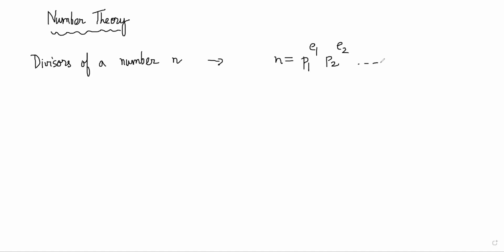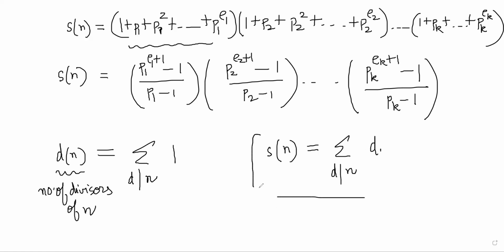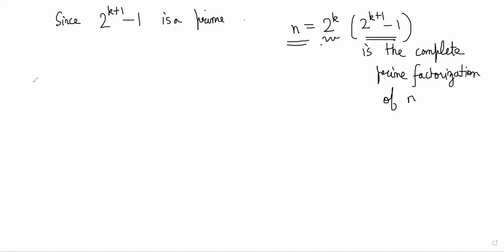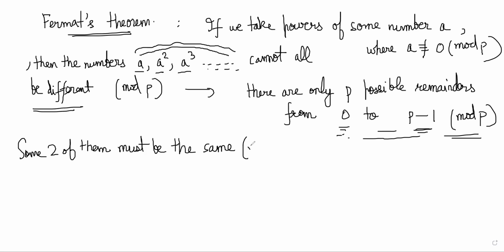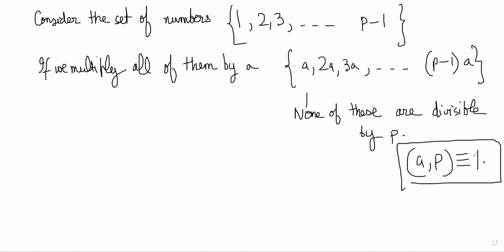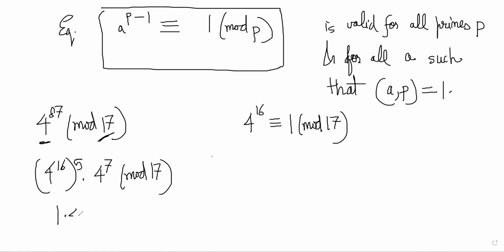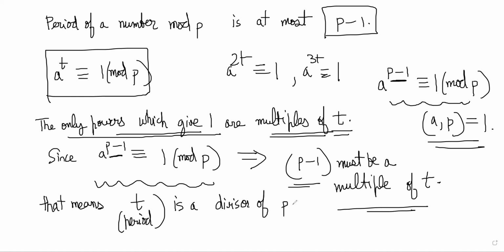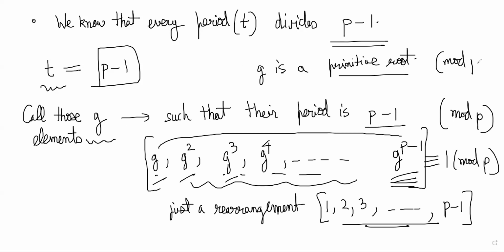T3. Fermat's theorem & period of a mod p || RMO, INMO, IMO